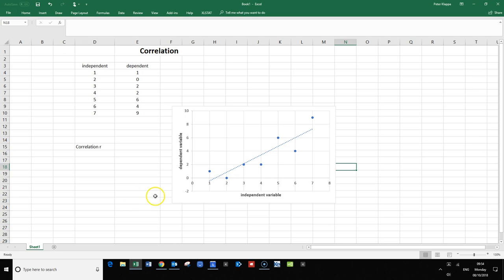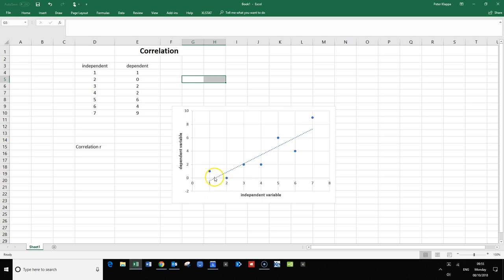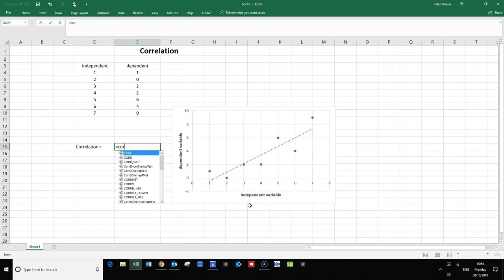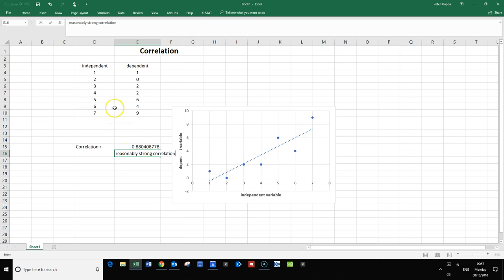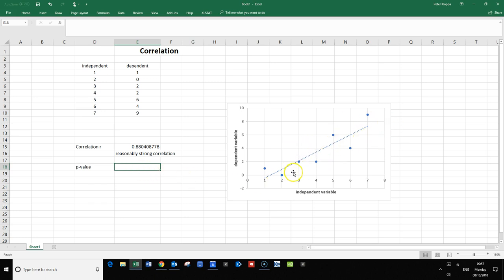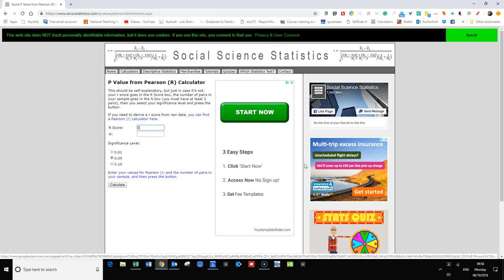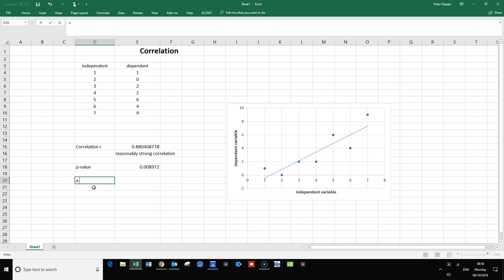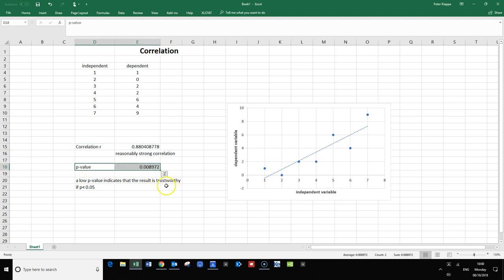Correlation r and p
Pearson's r and p-value for a correlation between two data sets